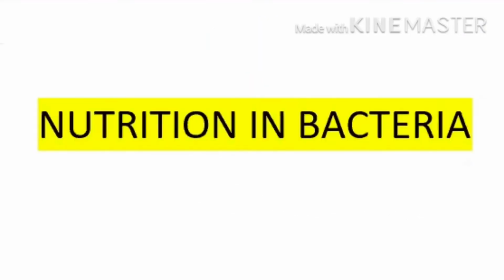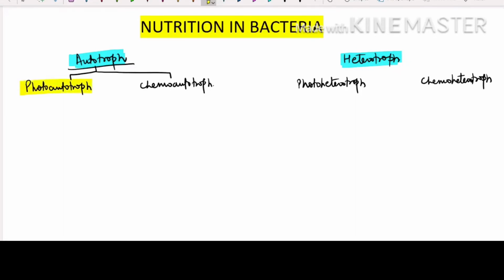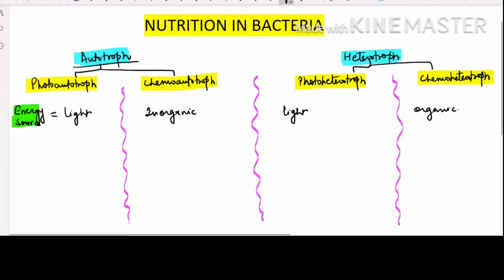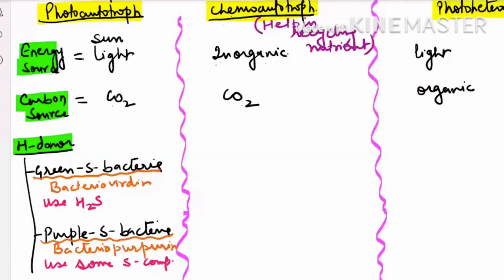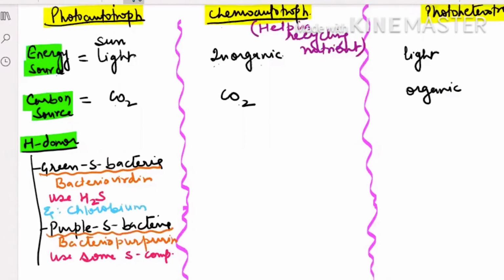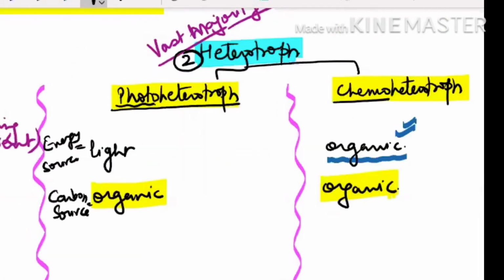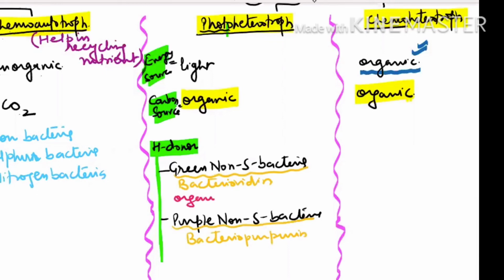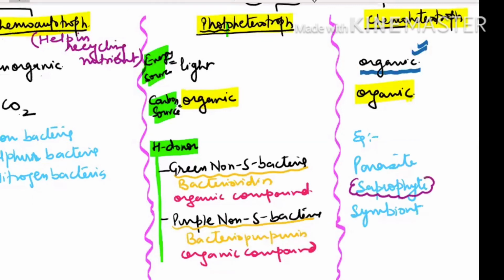Nutrition in Bacteria | Class 11th | NEET BIOLOGY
If you have any doubts pls write them in the comment section⤵️